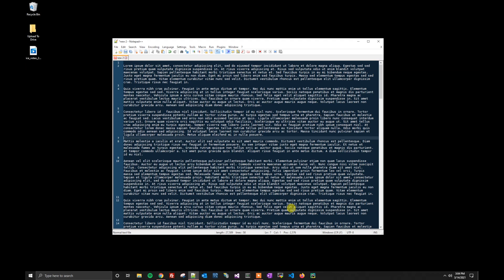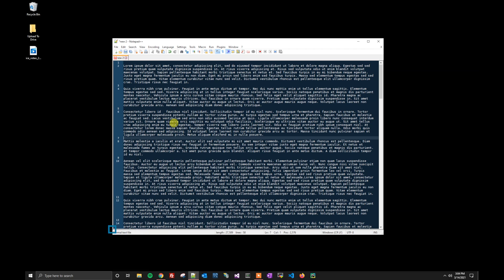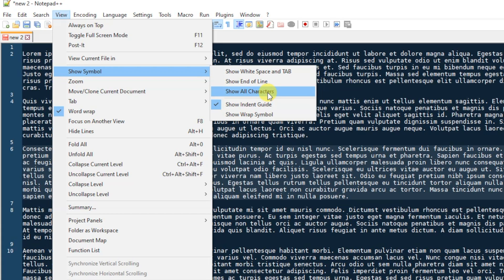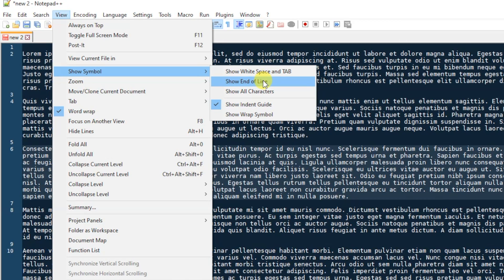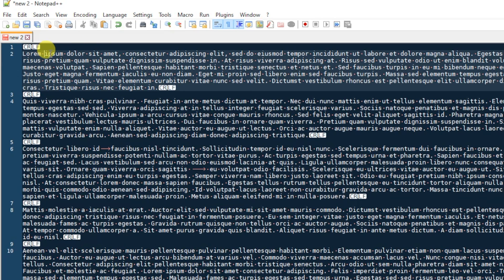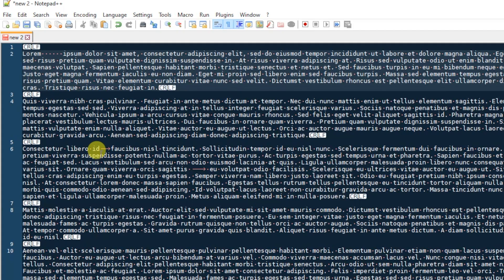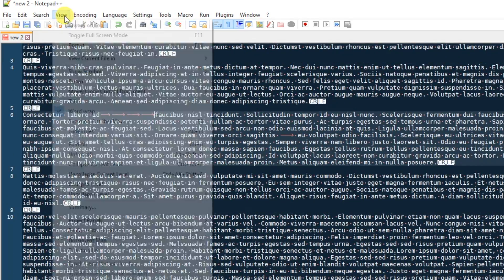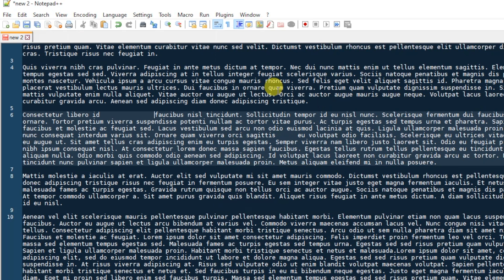Notepad++ Show Hidden Symbols | 4K | No Pluggins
In this guide I will show you how to show symbols in notepad++. This is extremely helpful when trying to debug text files. For example, you can show tabs vs spaces. Or you could see where all of the line ending / new lines are. Sometime when processing data I might use this to see if any of the lines have multiple spaces at the end of the file. Or making sure only tabs are used over spaces.

*** Desk Setup ***
Screen Recorder